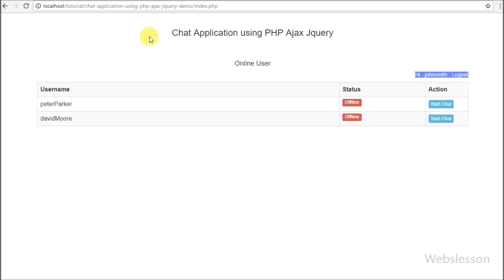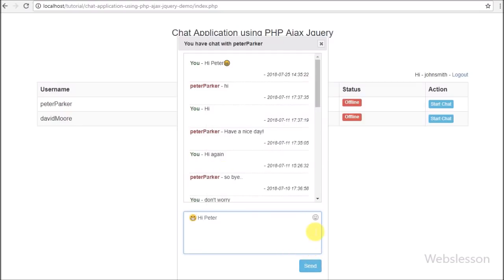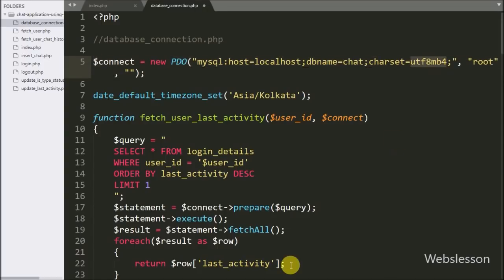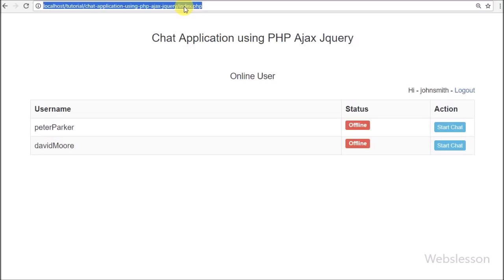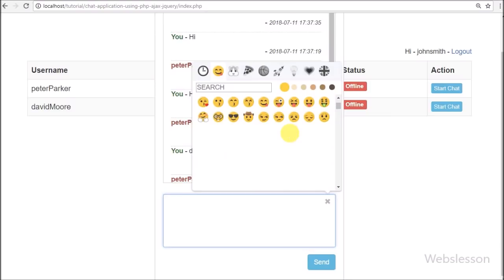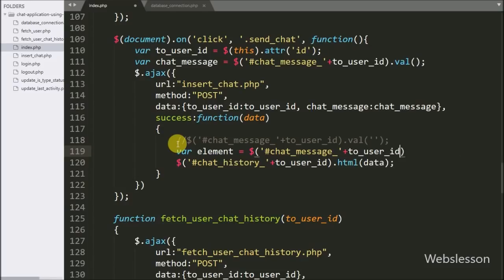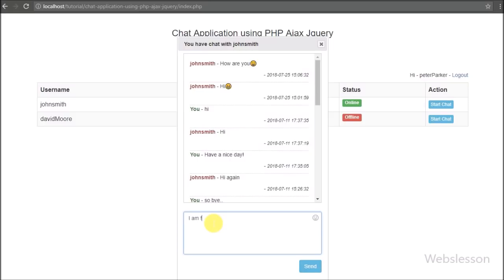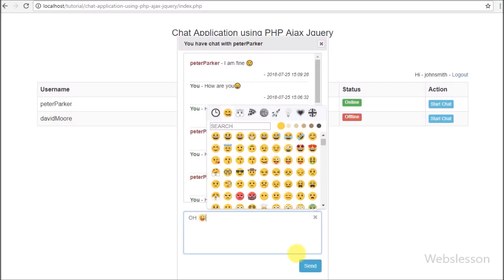Insert Emoji - Chat Application using PHP Ajax Jquery - 9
Learn How to Insert Emoji in PHP Ajax Chat Application using emojionearea jquery plugin. How to store emoji in Mysql database using PHP with Ajax. Implement send emoji feature in Chat application using JQuery with Ajax PHP. Chat Application with send and receive emoji.